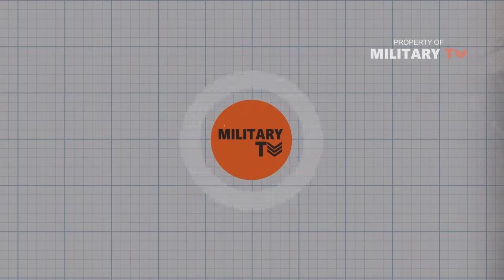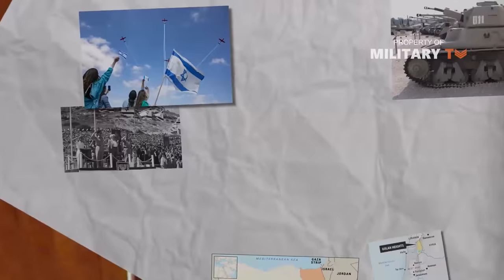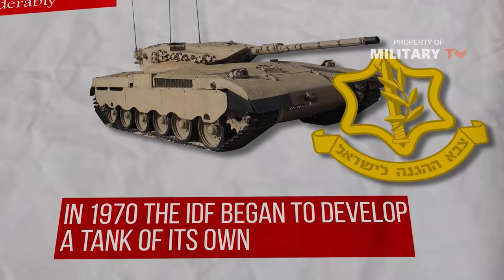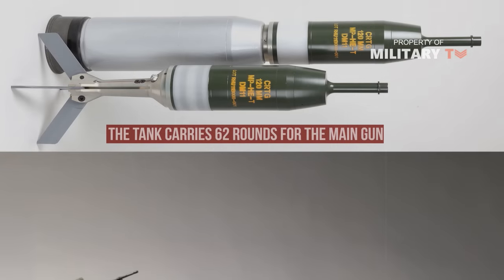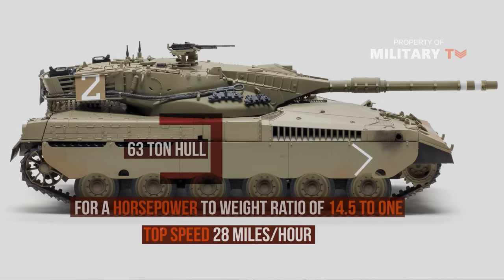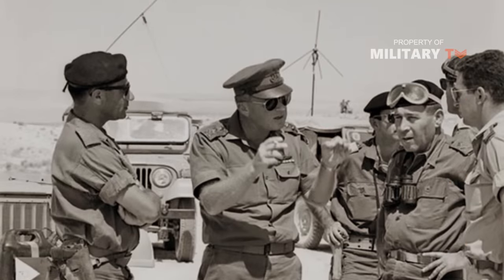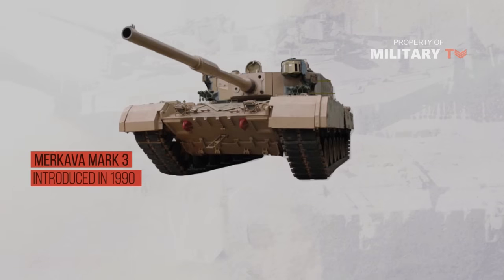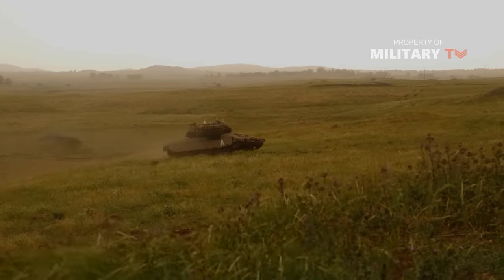Why All Enemies Fears Israel’s Merkava Tank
Merkava Tank - Israeli Merkava Main Battle Tank  - Merkava Tank is a main battle tank used by the IDF (Israel Defense Forces). The tank began development in 1970, and entered official service in 1979.
Here are the four main variants of the tank that have been deployed.

- The first Merkava tanks, Merkava Mark 1, were fielded in April 1979. Those tanks took part in actual operations during the Peace for Galilee War and proved themselves to be more effective than all other tanks in the theatre.

- The second generation, Merkava Mark 2, was first delivered in 1984. Production of this version began shortly after the adoption of the Merkava in 1983, and continued until 1989. It is basically the Merkava Mark 1 with extra armor and an improved fire control system.

- The Third generation, Merkava Mark 3, was introduced in 1990 and became the backbone of the Israeli Armor Corp. It features a larger g un, a threat warning system, and more advanced modular armor that can be changed in the field.

- The last one is Merkava Mark 4 which entered production in 2001. It is the fourth production model of the Israeli Merkava Main Battle Tank series. The Mark 4 offered improvements in Firepower, Protection and Mobility over the Merkava Mark 3, but retaining the same unique troop section in the hull rear and the engine compartment in the front.